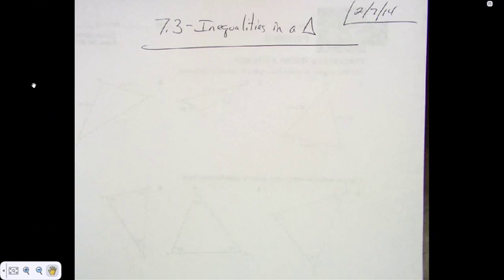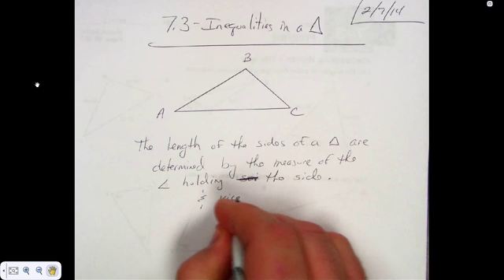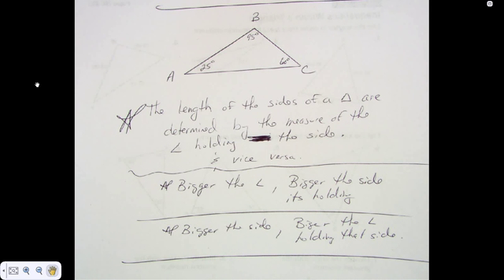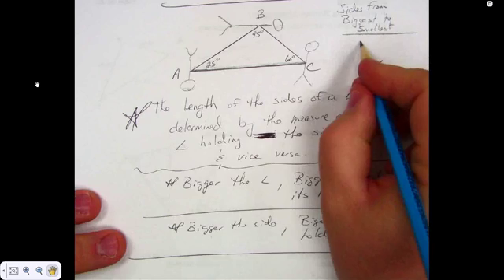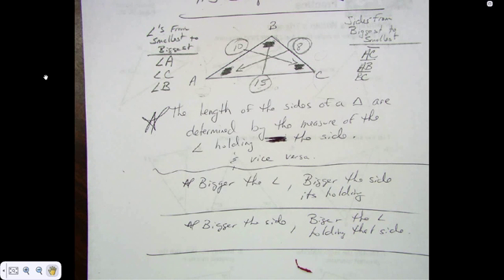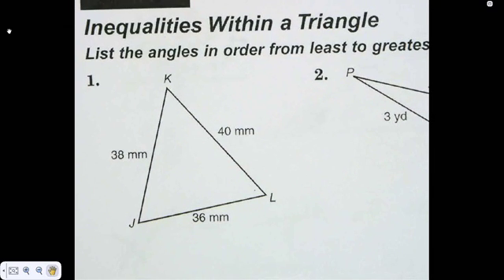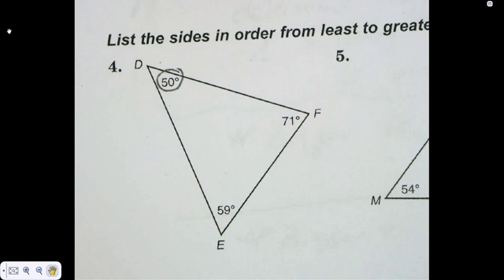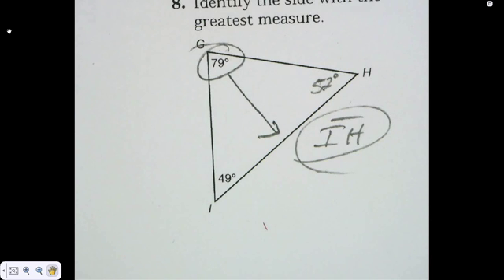2 7 14 IG 7 3